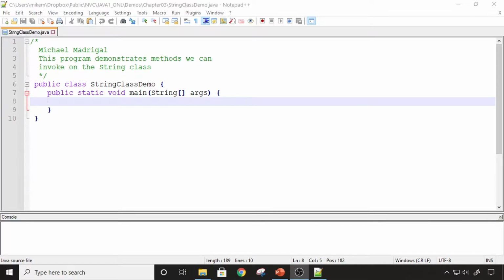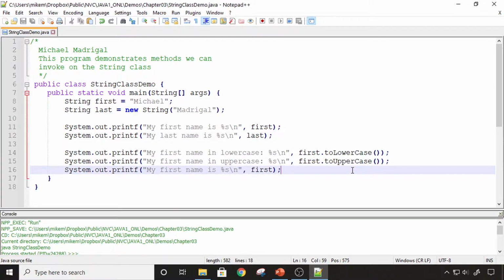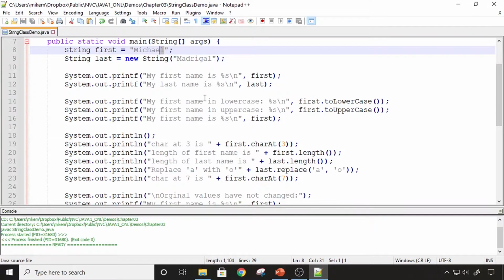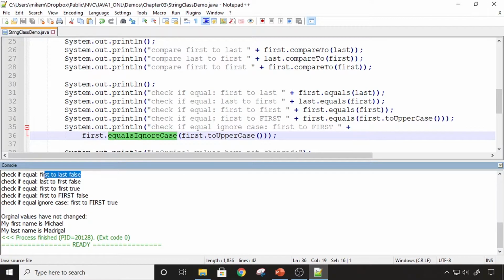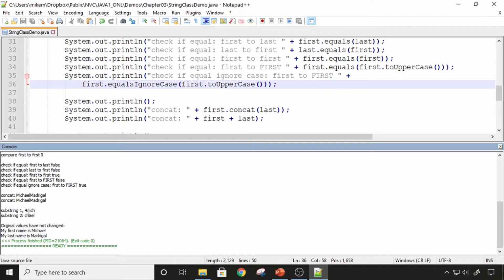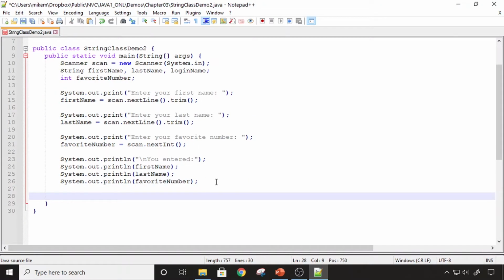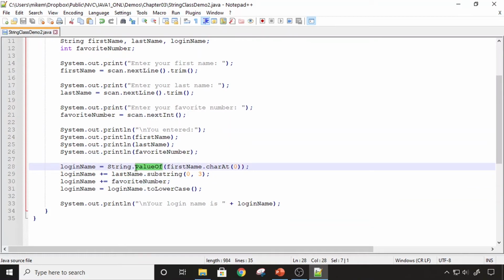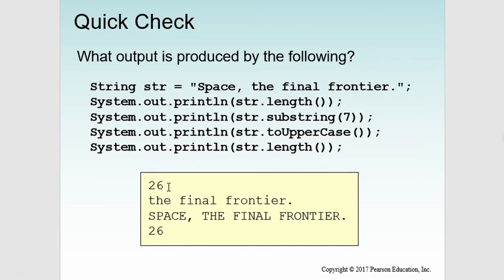Java 1 Online, [3.03] Using Classes and Objects: The String Class Part 2 of 2